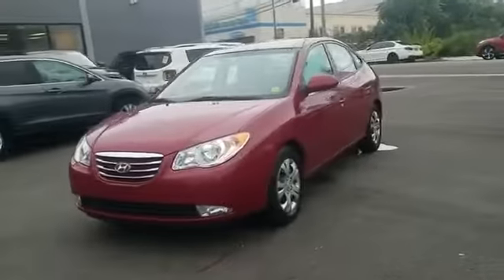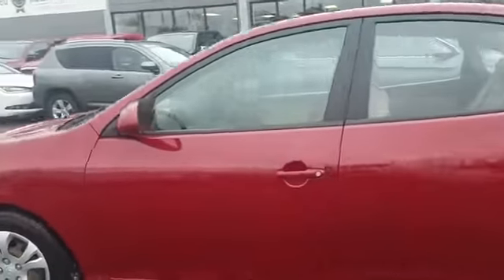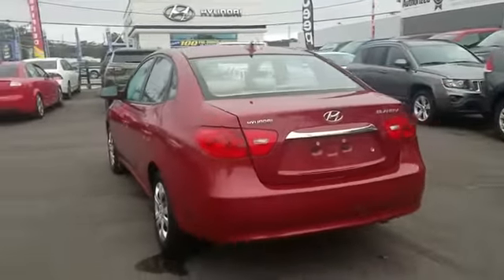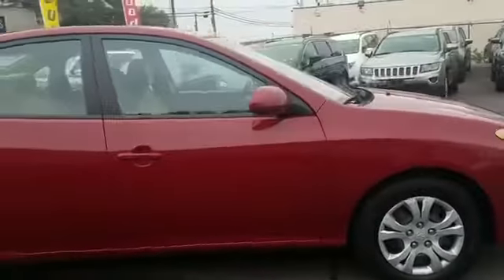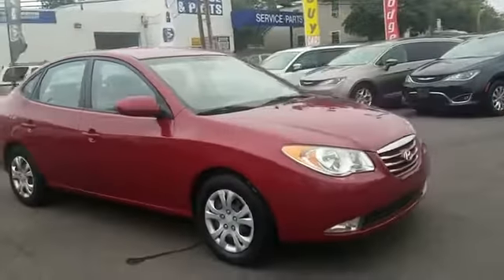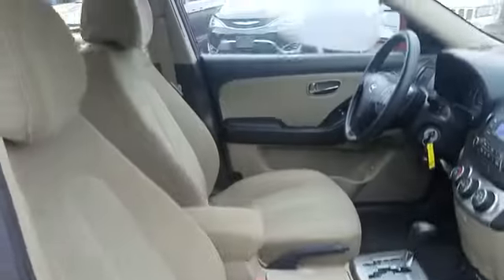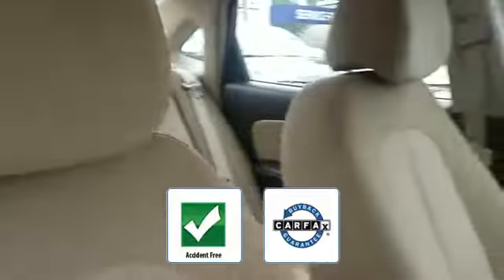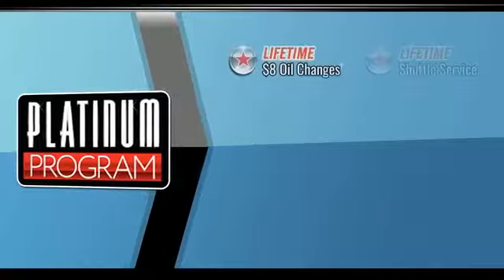2010 Hyundai Elantra SE Long Island, Garden City, Hempstead, Levittown, Wantagh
2010 Hyundai Elantra SE Long Island, Garden City, Hempstead, Levittown, Wantagh